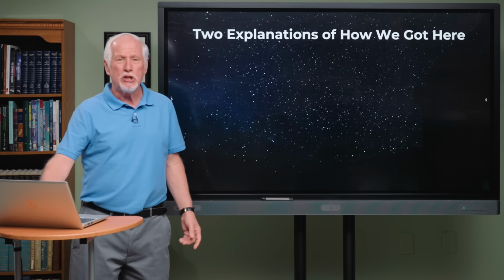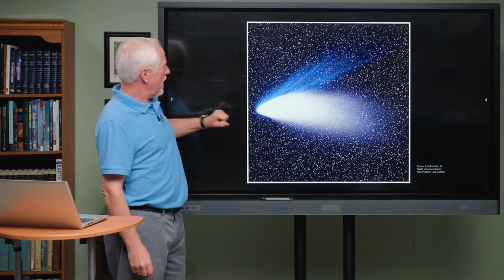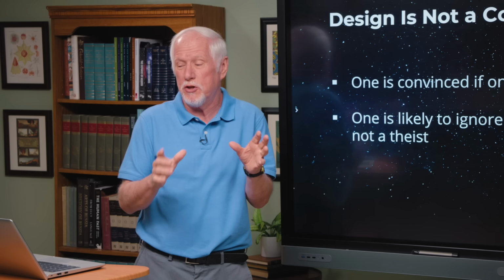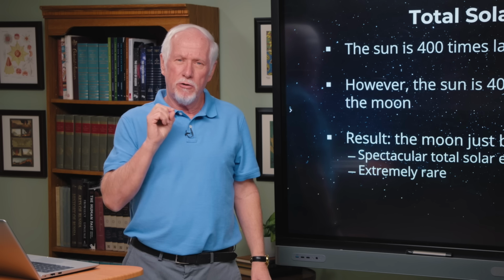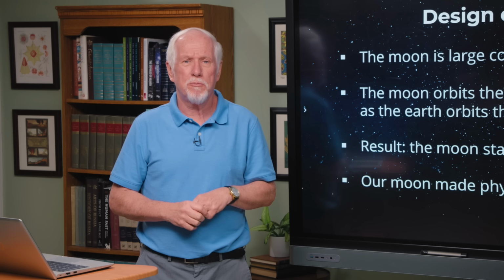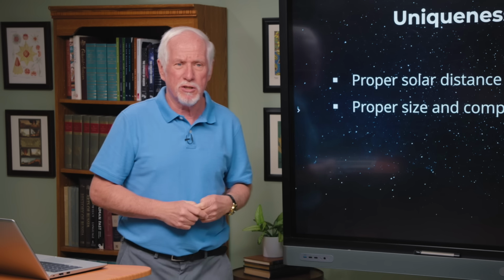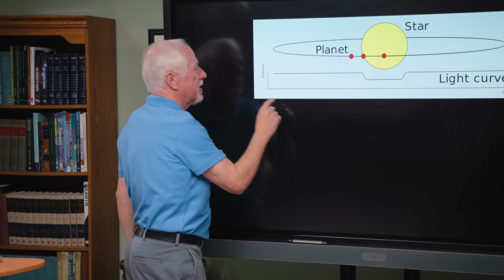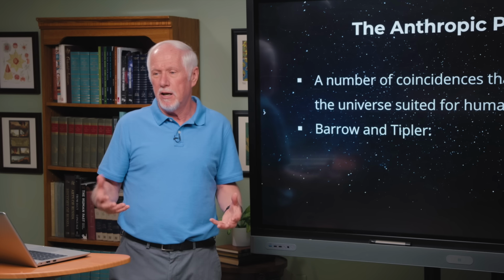Was the Universe Designed? - Danny Faulkner, PhD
What if the universe isn’t just beautiful…but intentionally designed? Find out in this new series of presentations with astronomer Dr. Danny Faulkner. From the stunning Horsehead Nebula to the physics of comets and the structure of planetary systems, follow along as he explores whether the cosmos shows signs of design in the very structure of the universe itself.

𝘐𝘴 𝘎𝘦𝘯𝘦𝘴𝘪𝘴 𝘏𝘪𝘴𝘵𝘰𝘳𝘺? is a documentary series that reveals how science intersects with the Bible. In over a hundred videos, scientists and scholars explore the evidence for creation in six normal days, a real Adam and Eve, a global Flood, a tower of Babel, plus hundreds of other fascinating aspects of God’s creation. Dr. Del Tackett serves as your guide in this amazing series that has impacted millions of people worldwide.

If you want to purchase a copy of the film and our entire library of creation-affirming content, check out the 𝘊𝘰𝘮𝘱𝘭𝘦𝘵𝘦 𝘊𝘳𝘦𝘢𝘵𝘪𝘰𝘯 𝘉𝘶𝘯𝘥𝘭𝘦 at our website!

Don't forget to check out our web store for 15+ hours of videos, books and other resources as well

Also, be sure to browse around our channel. There, you can find videos from our 𝘉𝘦𝘺𝘰𝘯𝘥 𝘐𝘴 𝘎𝘦𝘯𝘦𝘴𝘪𝘴 𝘏𝘪𝘴𝘵𝘰𝘳𝘺? series, as well as in-depth technical lectures given by creation scientists.

Finally, if you prefer to read articles with a curated video collection, we have lots of free resources at our

We hope you enjoy the film!

"For since the creation of the world His invisible attributes, His eternal power and divine nature, have been clearly seen, being understood through what has been made, so that they are without excuse." Romans 1:20